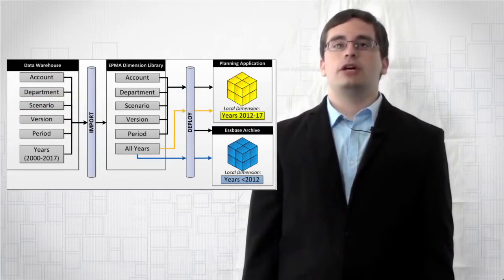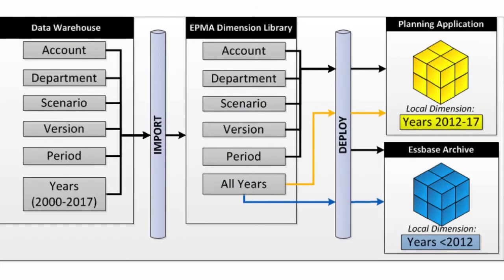Enterprise Performance Management Architect (EPMA) - Peloton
Enterprise Performance Management Architect (EPMA) provides an easier and more integrated way to synchronize data and metadata between Essbase, Planning, HFM, and HPCM applications that share similar dimensionality, while significantly reducing maintenance. Watch this short Peloton video to learn how you can use EPMA to transform your standalone applications into fully integrated and synchronized solutions.

"Like most companies, you are probably spending too much time and too many resources maintaining applications that share similar dimensionality. Historically, these applications were built separately, so they had to be maintained separately.

If you are wondering if there is an easier way to manage and maintain your metadata, well you are in luck! EPMA is designed to ease the burden of managing your data and metadata between applications that share dimensionality. With EPMA, you can move from two independent applications to one synchronized solution..."